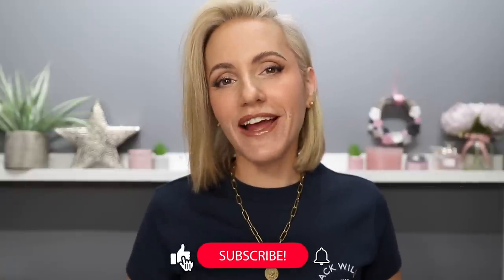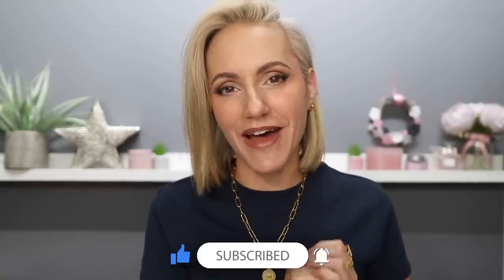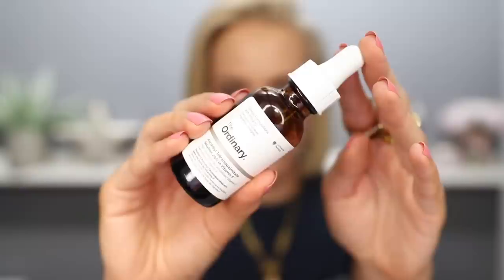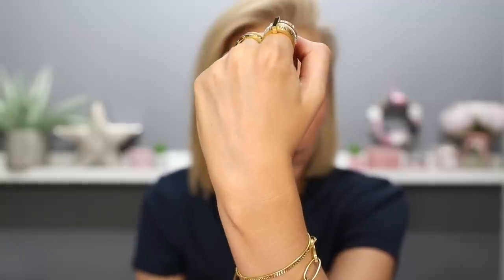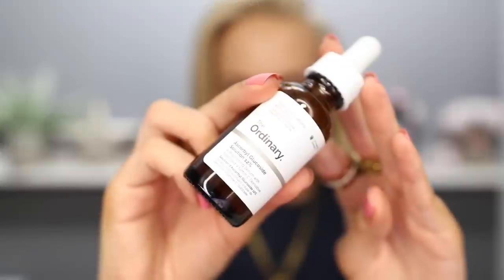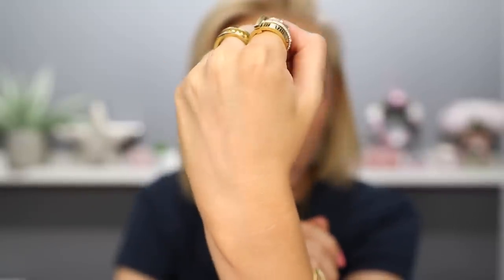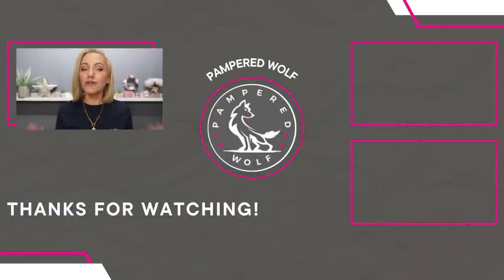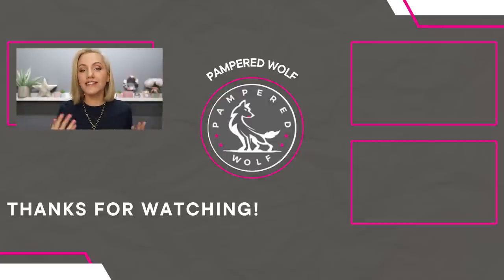A GUIDE TO THE ORDINARY'S VITAMIN C PRODUCTS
Thank you for tuning in to today's video - A GUIDE TO THE ORDINARY'S VITAMIN C PRODUCTS - There's so many vitamin C products that are available, I hope this helps you decide which one is right for you. Hope you enjoy x

AGE: 42
SKIN TYPE: Dry Flaky Areas with Oily T-zone
SKIN TONE: Fair-Light with Neutral Undertones